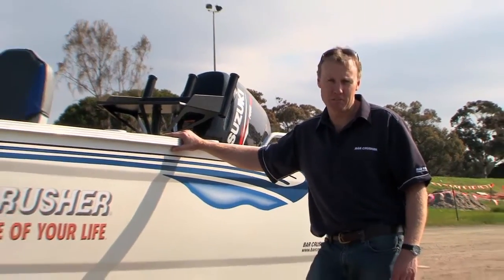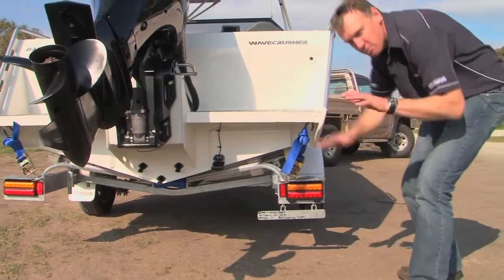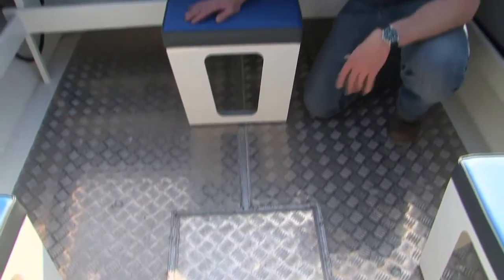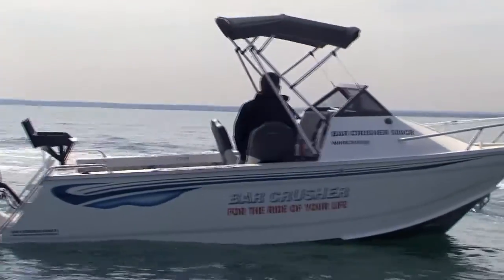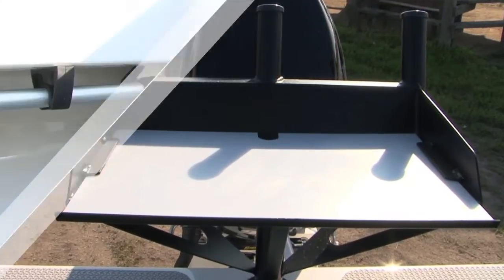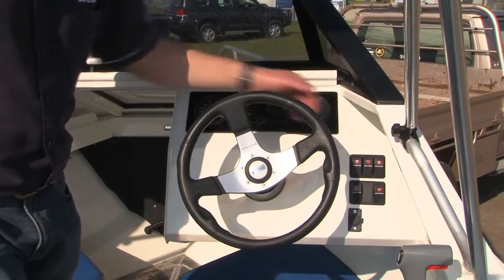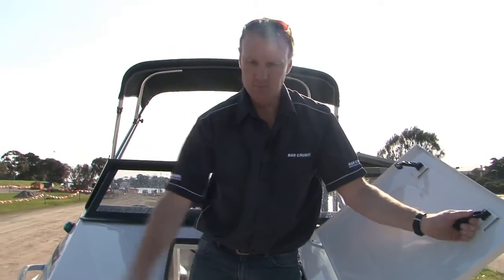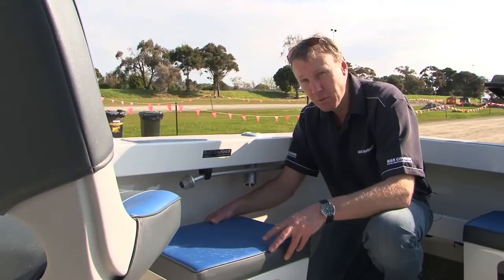Bar Crusher 535CR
This is an overview of the Bar Crusher 535CR. Originally called the 500C, this model was upgraded and relaunched as the 535 as part of achieving CE certification for export.
It is a fantastic performer for those who want a compact boat with the performance and engineering of a larger boat.  It has good cock pit space, good stability, good size for inshore and coastal fishing. It has a cuddy cabin area with bunks to keep you shielded from the weather. It tows well behind many smaller cars and with the folding canopy stores easily in most car ports or garages
The 535CR is a great performer for those who are passionate about their fishing.